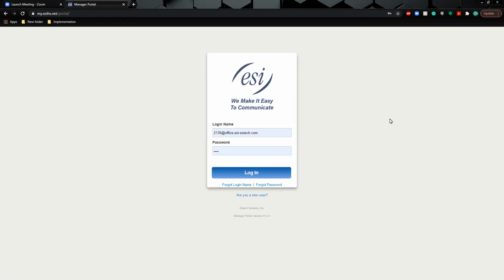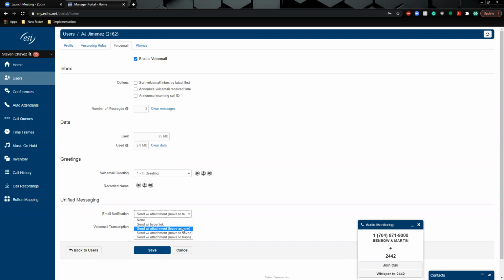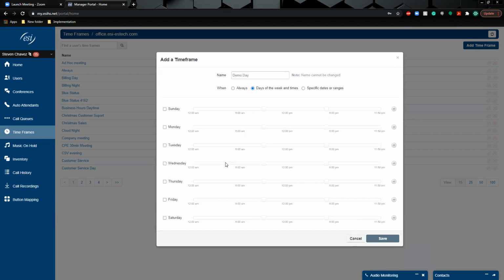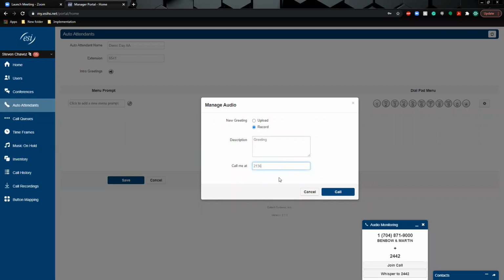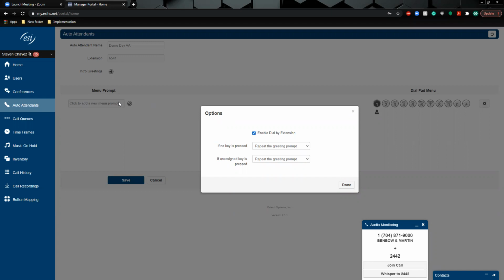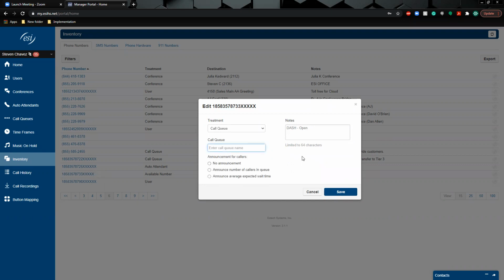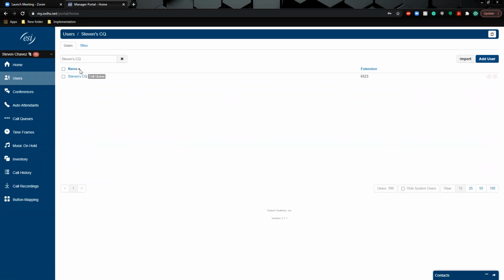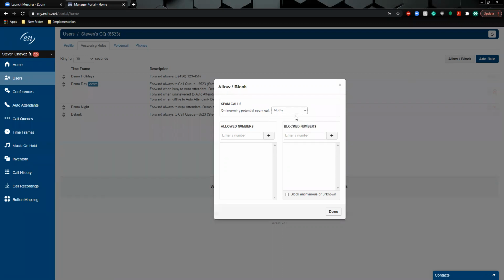ESI eConsole Office Manager Training